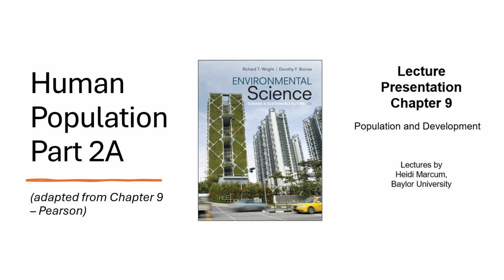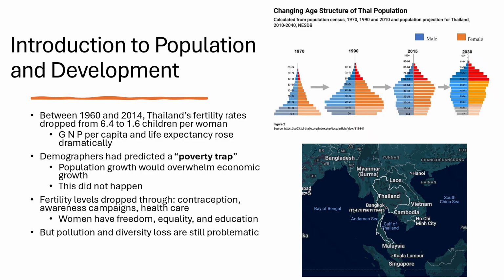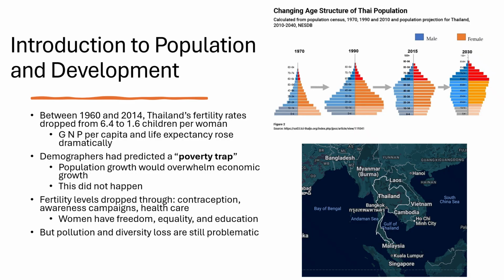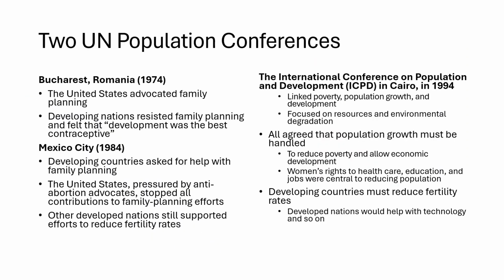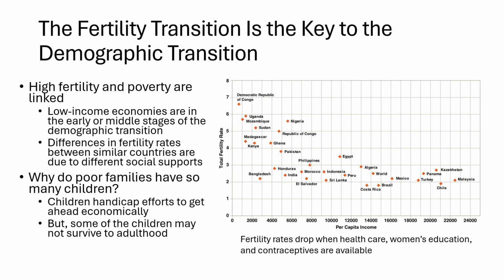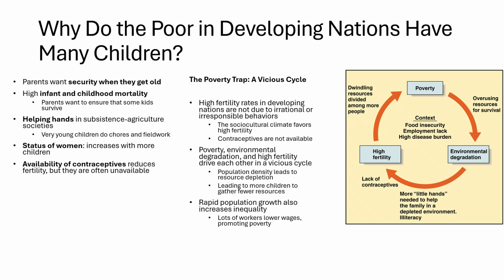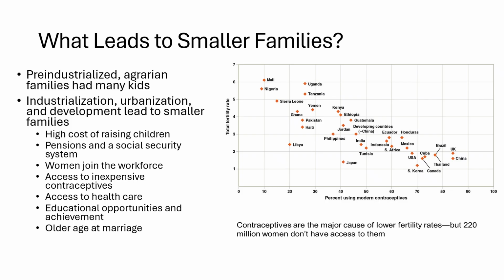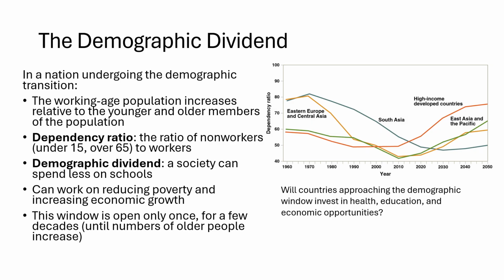Human Population Development Part A